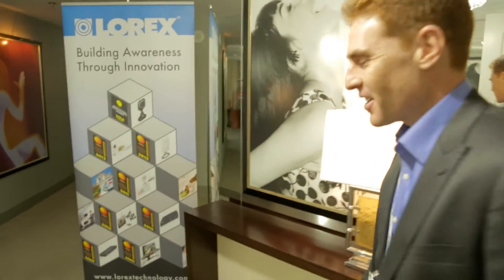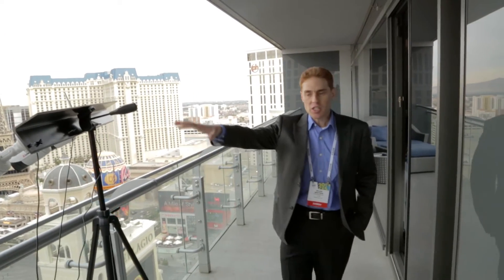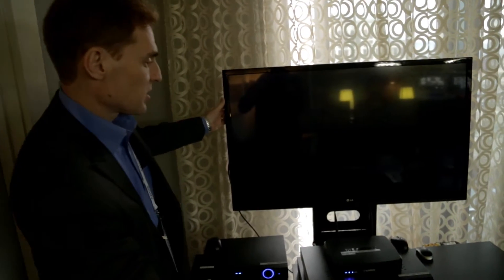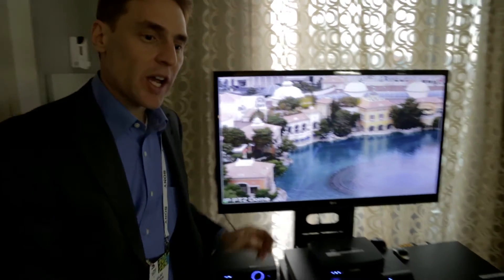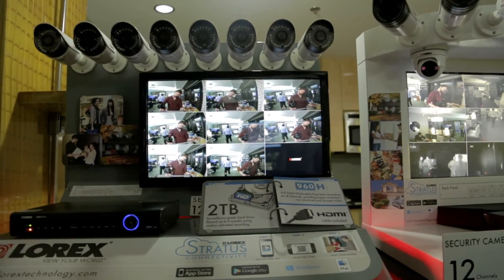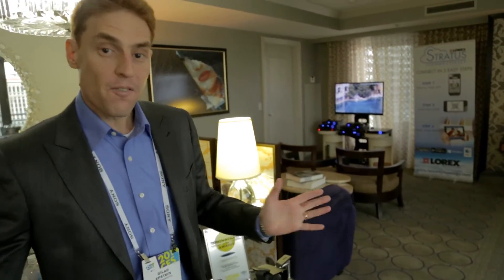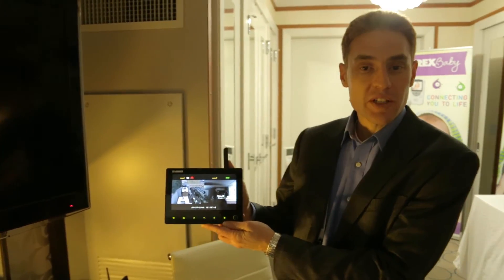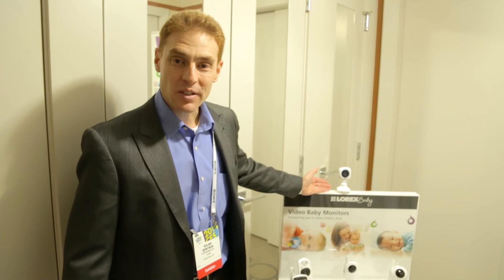CES Lorex Suite Tour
An overview of the Lorex CES 2014 suite at the Cosmopolitan Hotel in Las Vegas. We use the booth to showcase our newest technologies, which include a range of high-performance surveillance cameras, DVRs, NVRs, baby monitors, and more. The tour includes a look at our new packaging and retail display concepts as well as a forward look at the continued integration of FLIR Thermal Fence technology into surveillance products for the consumer market.